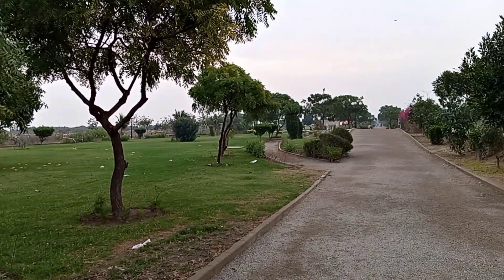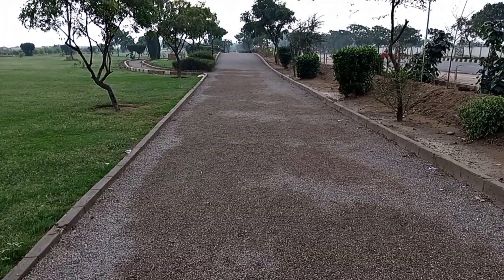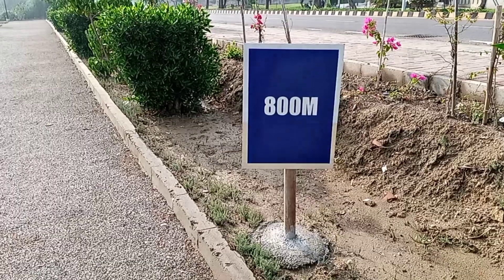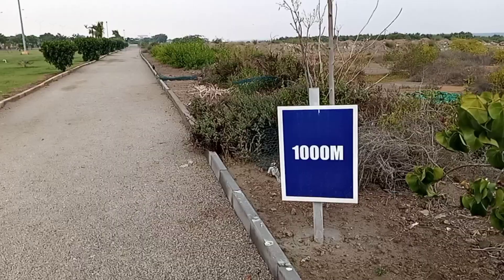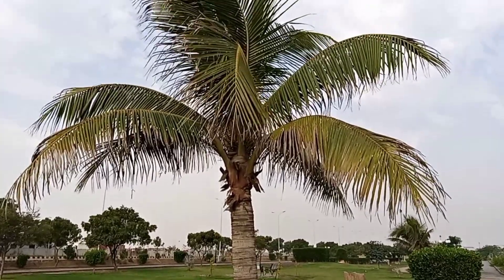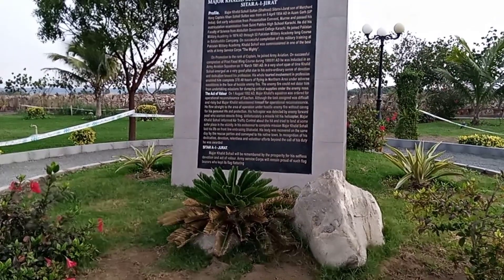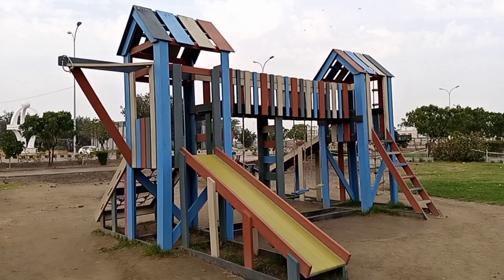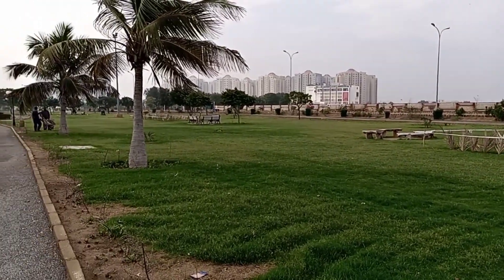Visited the beautiful Major Khalid Shaheed Park DHA phase 8 Karachi